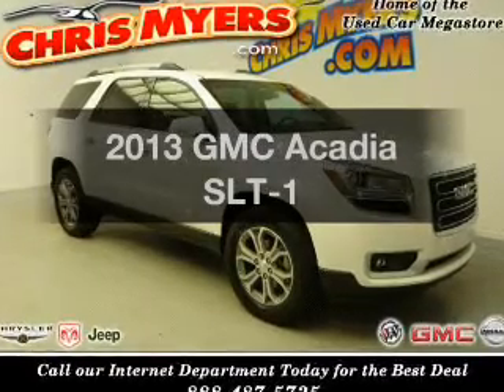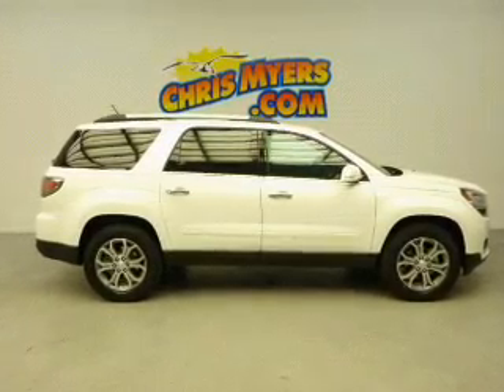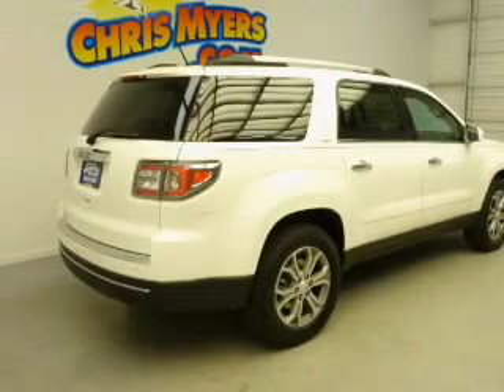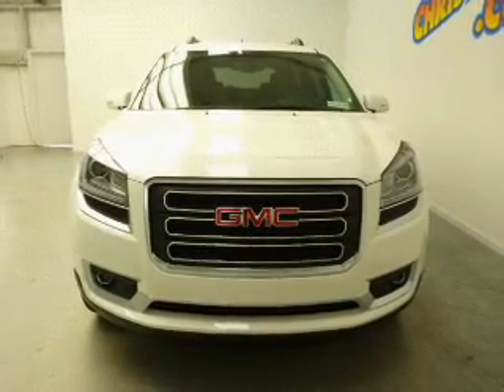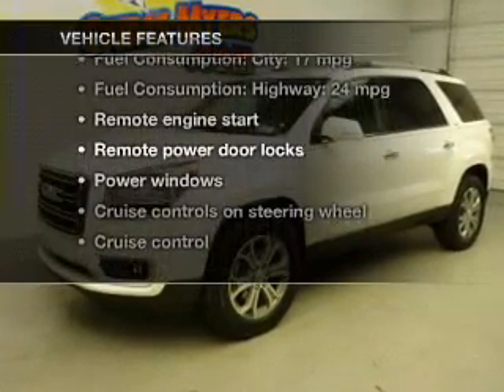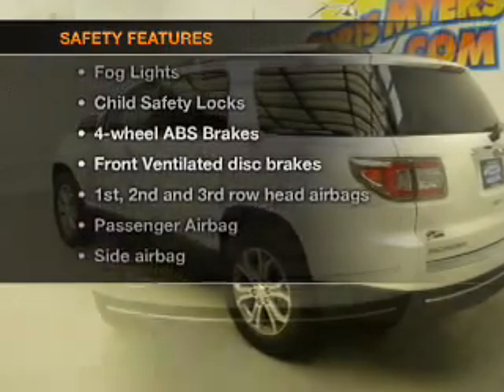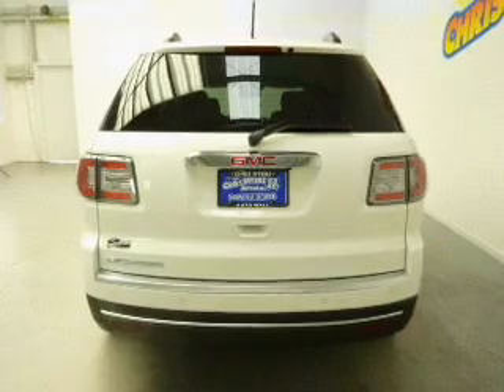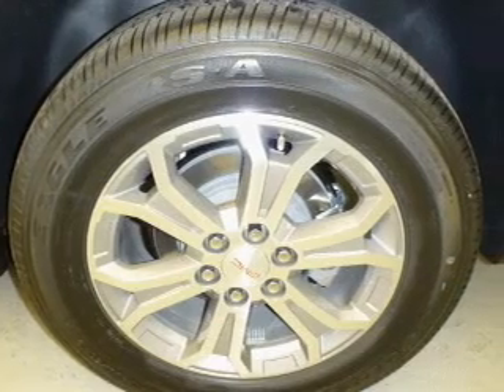2013 GMC Acadia - Daphne AL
Year: 2013
Make: GMC
Model: Acadia
Trim: SLT-1
Engine: 3.6 liter 6 cylinder 24 valve
Transmission: 6-Speed Automatic
Color: Summit White
Mileage: 10
Address:
27161 Hwy. 98